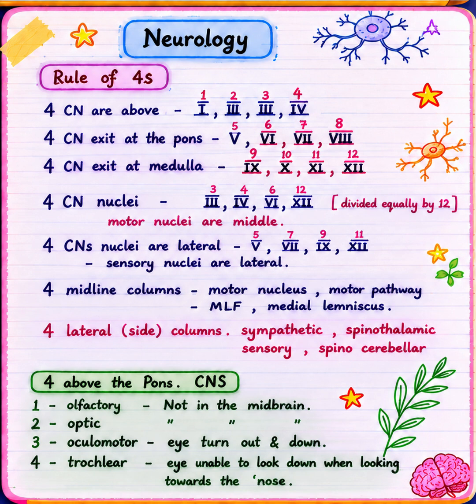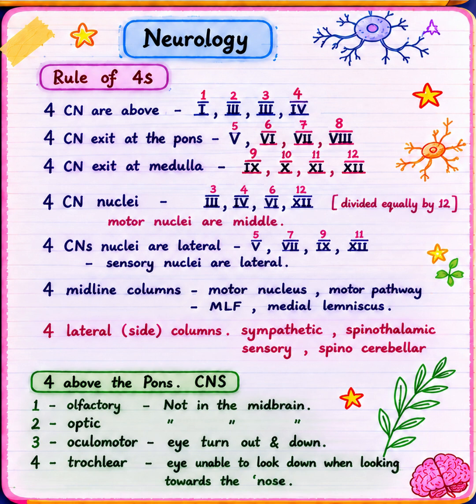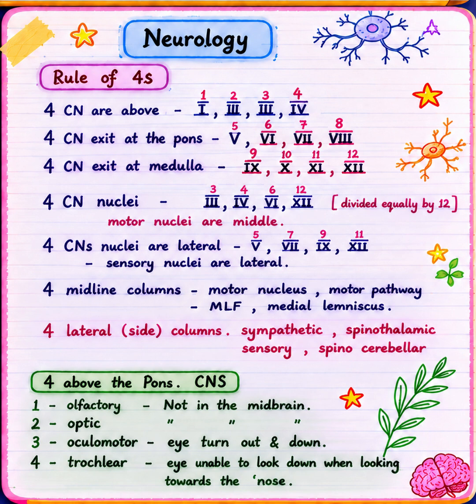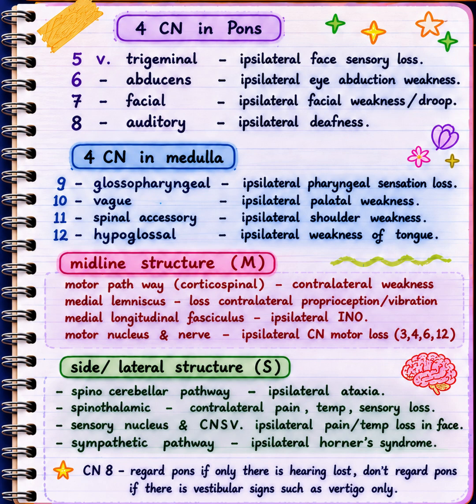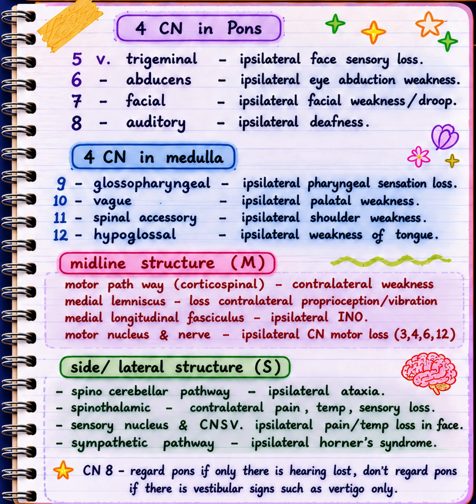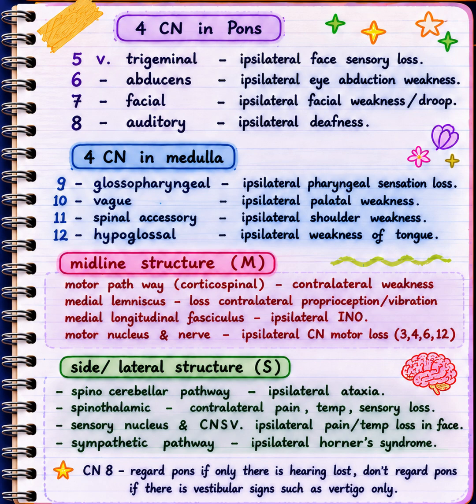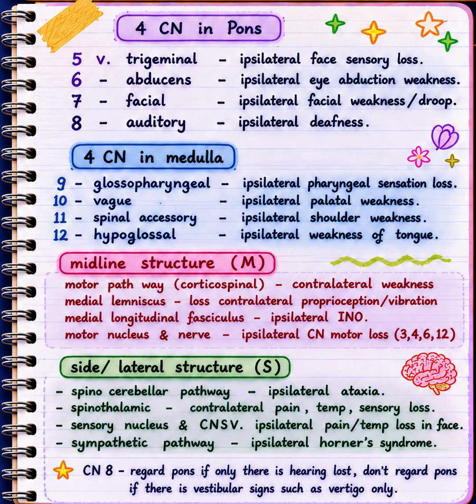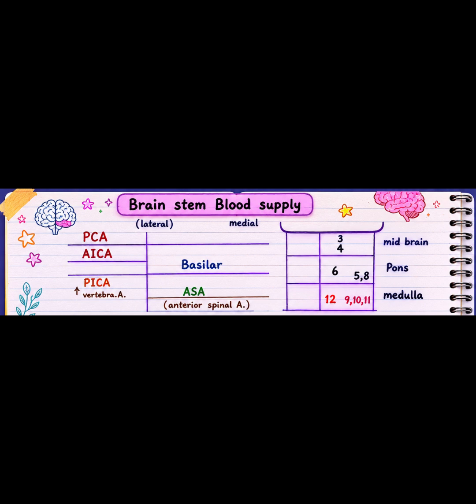USMLE step 1 and 2 questions solving. Neurology (Brain stem lesion)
USMLE question solving for step 1 and 2. This video is going to give you tips and tricks to solve brain stem lesions. I will teach you how to locate the brain stem lesion such as medial medulla or lateral pons etc.